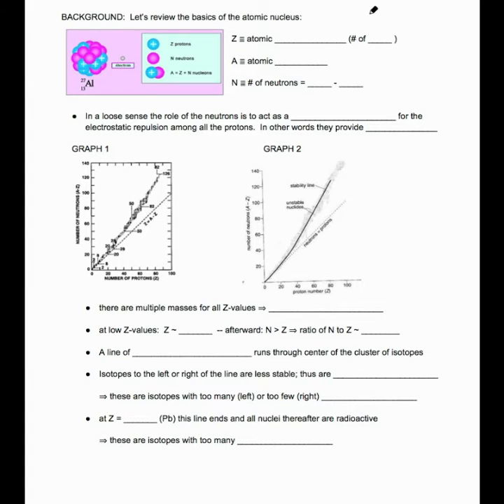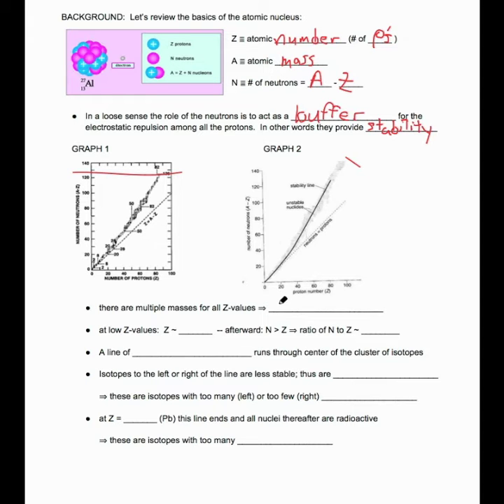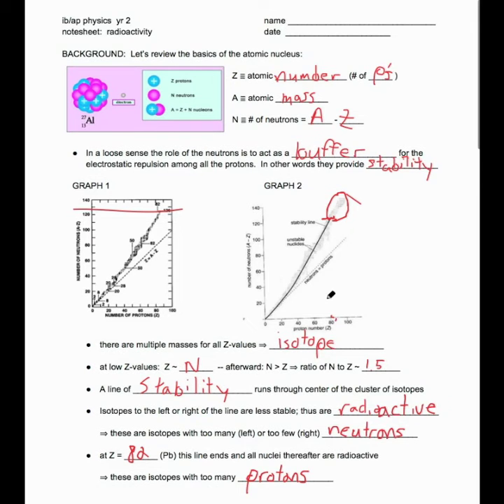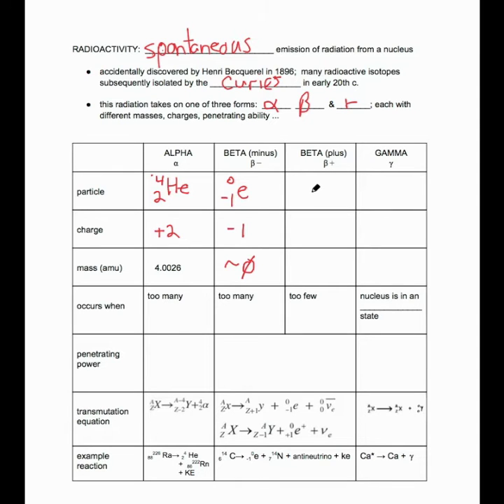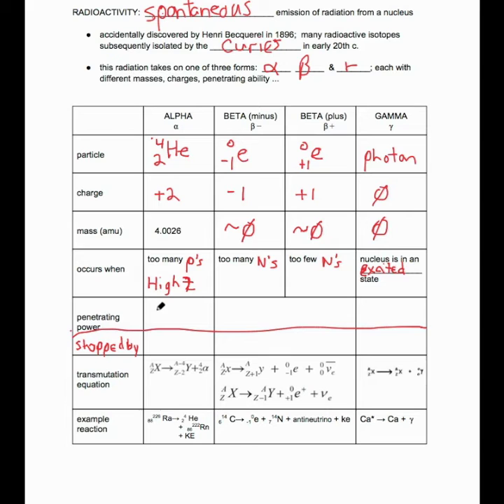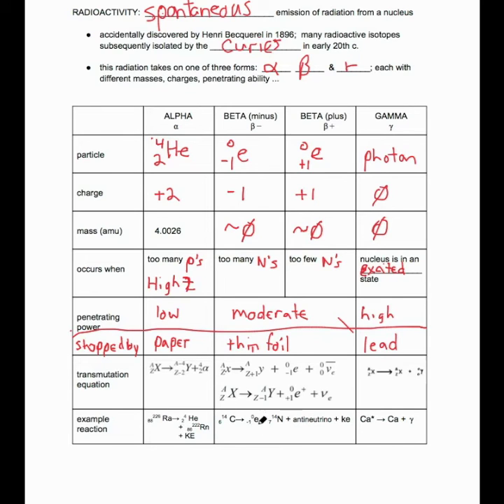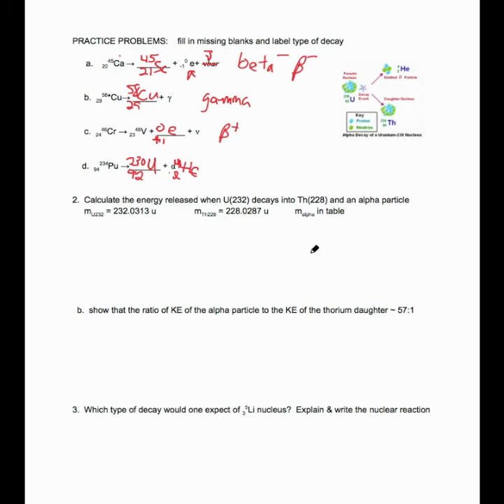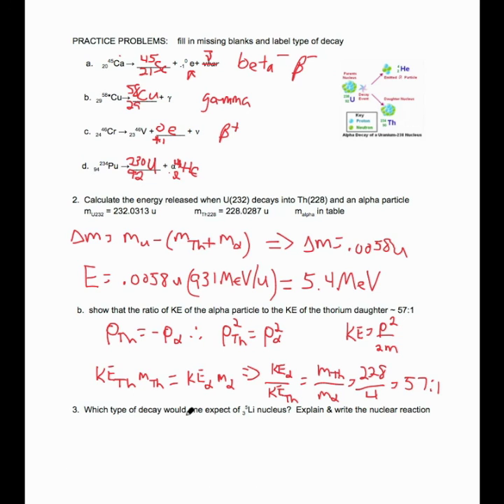ap/ib physics 2 - radioactivity